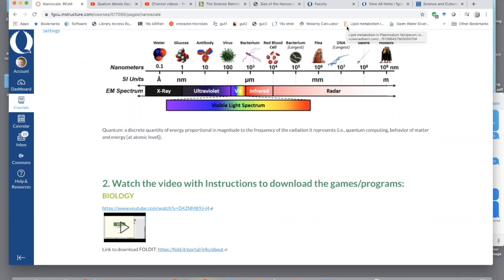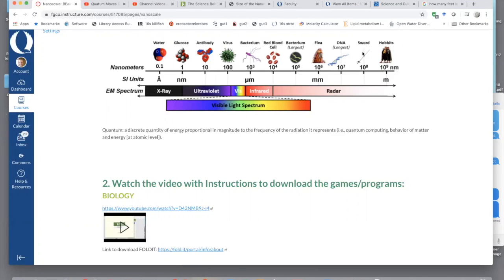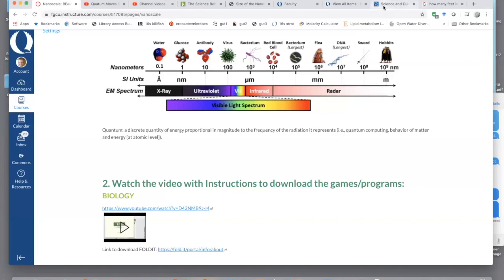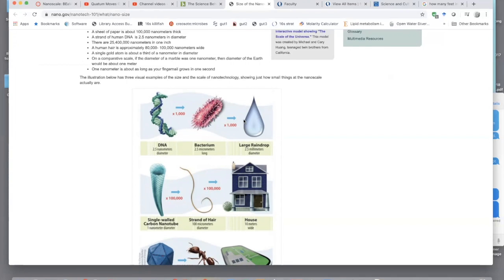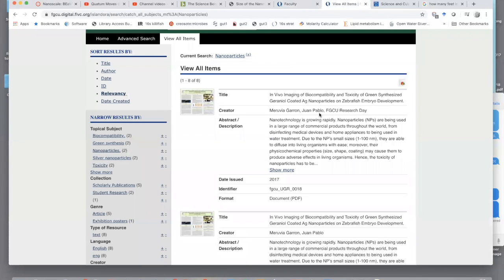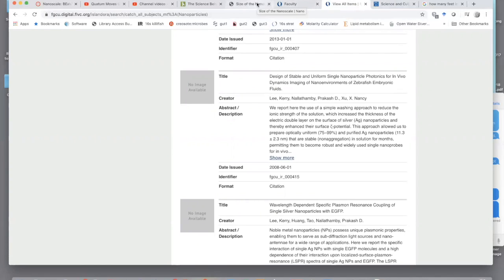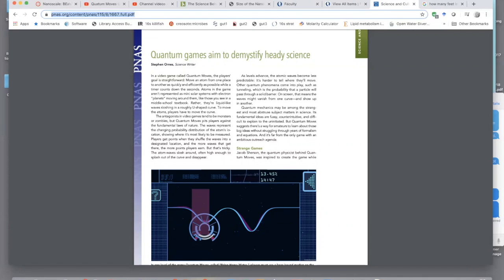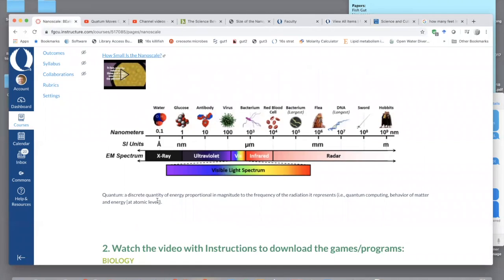Nanoscale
This video is about Nanoscale